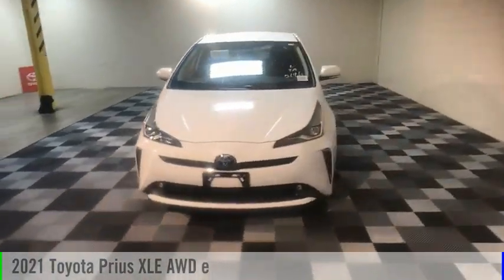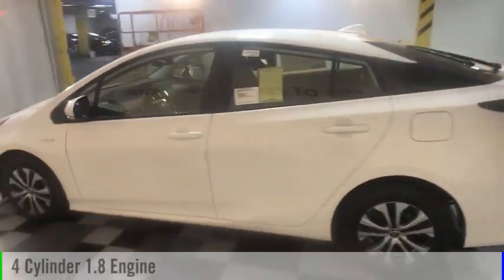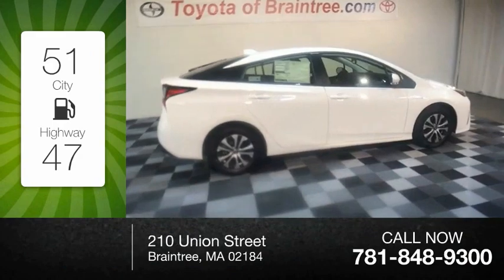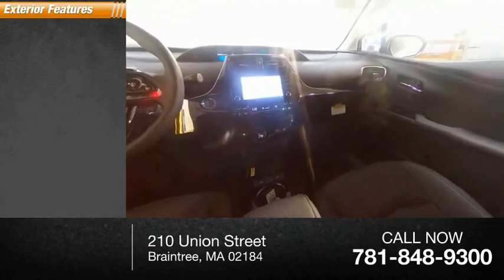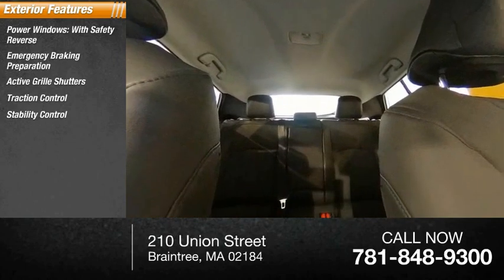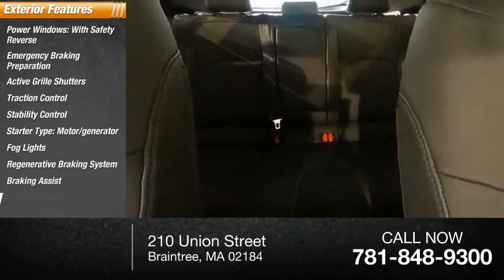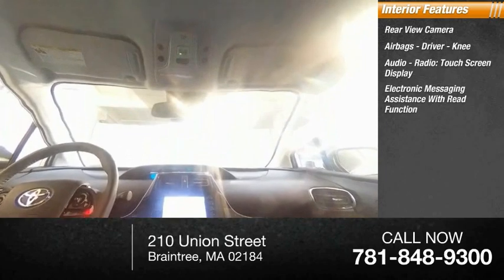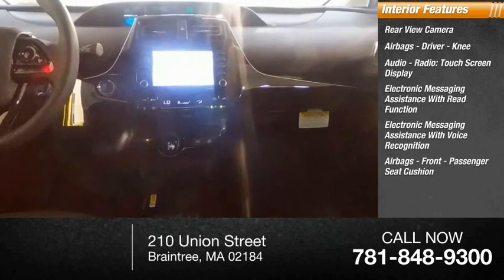2021 Toyota Prius T42960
2021 Toyota Prius XLE AWD e

White 2021 Toyota Prius XLE AWD e AWD CVT 1.8L 4-Cylinder DOHC 16V VVT-i 1.8L 4-Cylinder DOHC 16V VVT-i.  51/47 City/Highway MPG